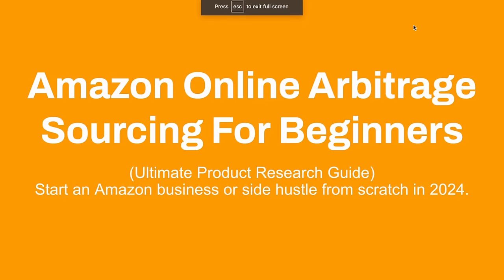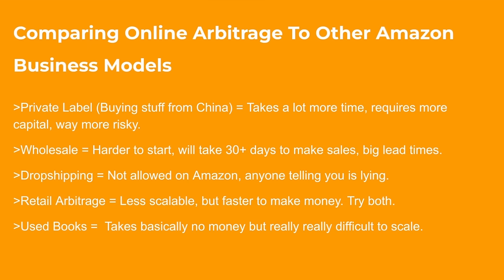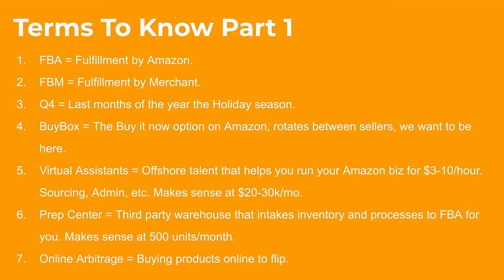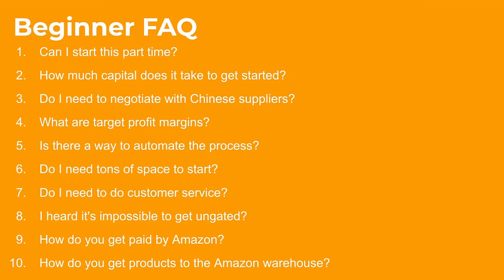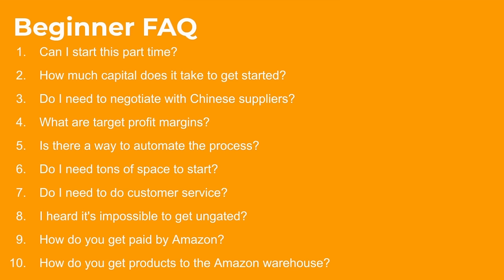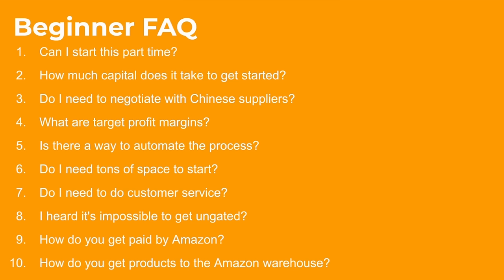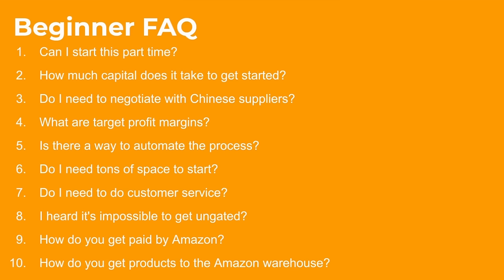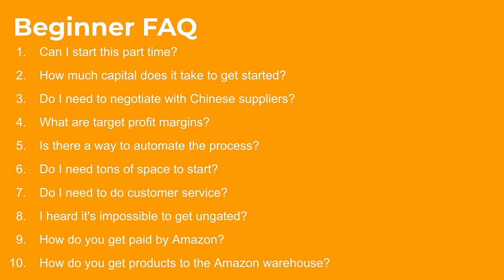Ultimate Amazon Online Arbitrage Product Sourcing Guide (Full Tutorial For Beginners)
Ultimate Amazon Online Arbitrage Product Sourcing Guide (For Beginners) - Amazon online arbitrage product research for beginners!

In this video I show you a step-by-step guide to Amazon online arbitrage product research breaking down everything you need to know to get started from scratch. I go through exactly how to use Keepa and SellerAmp SAS for beginners as well as product sourcing, product analysis, and getting started with Amazon online arbitrage for beginners.

If you want to get unglued to sell big brands and categories on Amazon, watch these videos:

How To Start  Online Arbitrage On Amazon FBA 2023